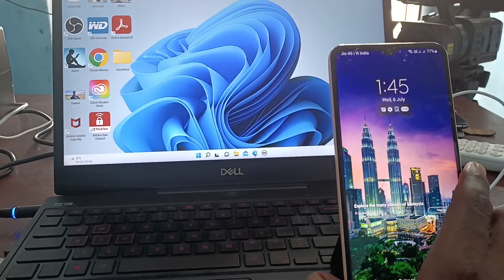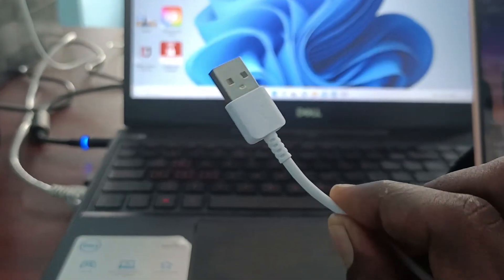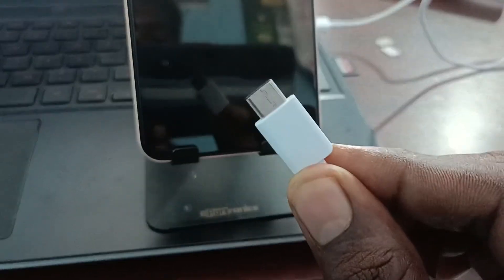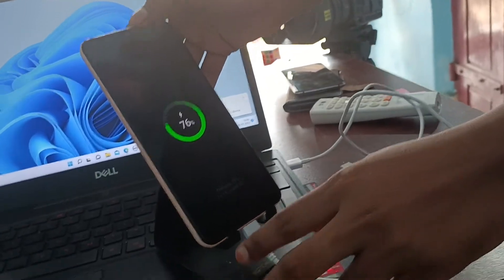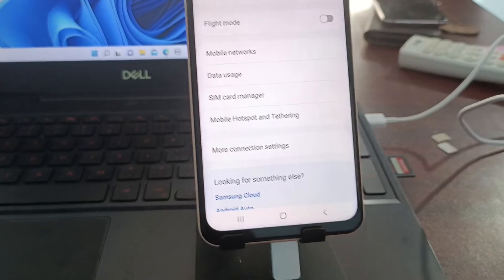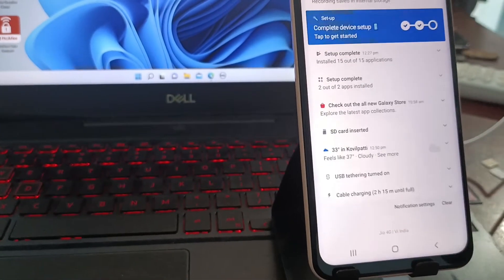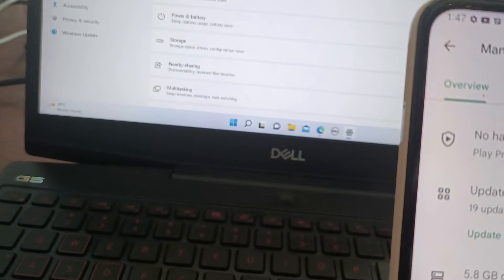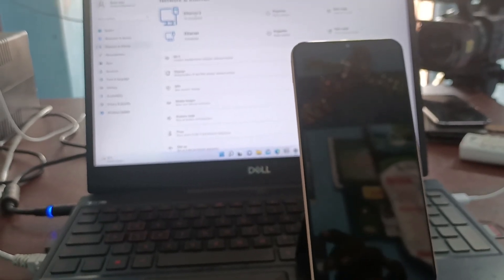How to do USB tethering in Samsung Galaxy A13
Samsung Galaxy A13 USB tethering settings: Learn here how to do USB tethering in Samsung Galaxy A13 smartphone